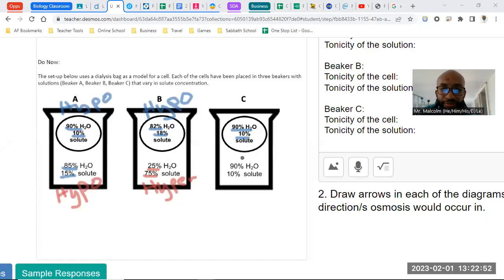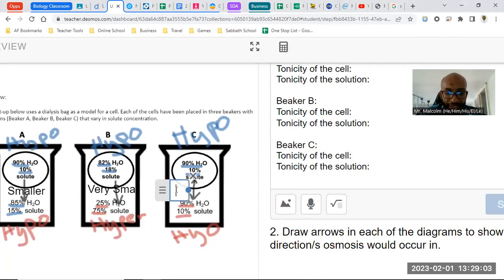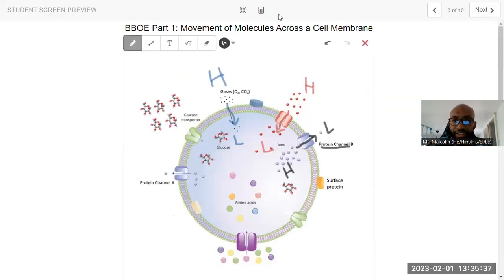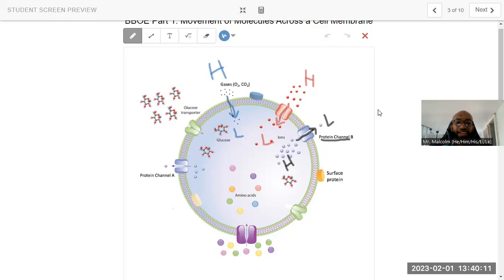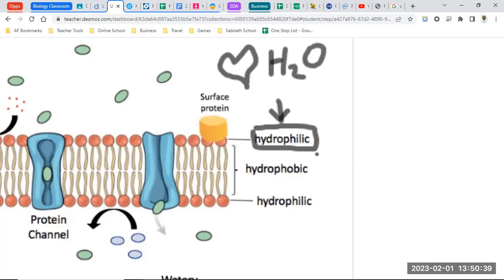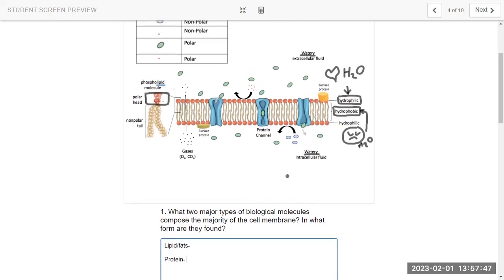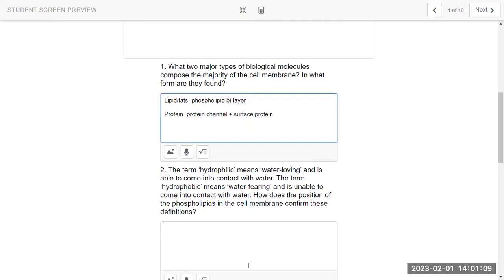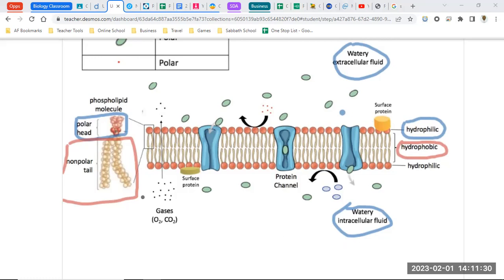U3A L13 Block 2: Cell Transport